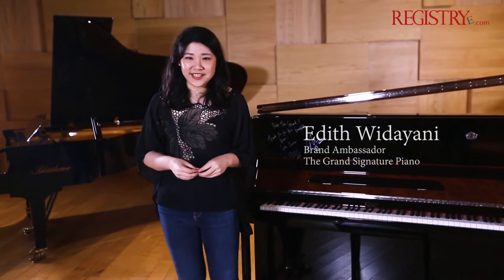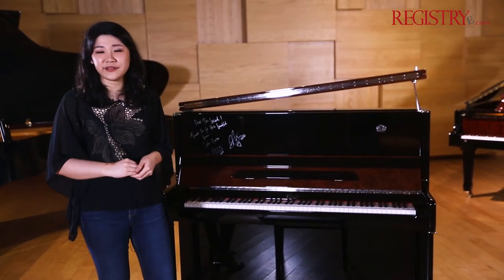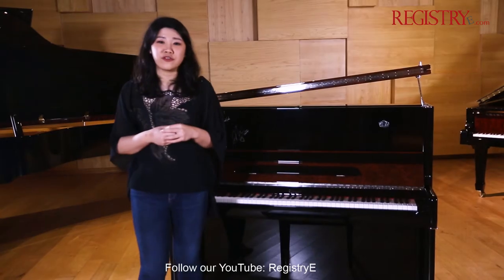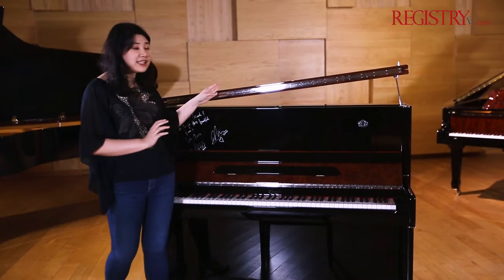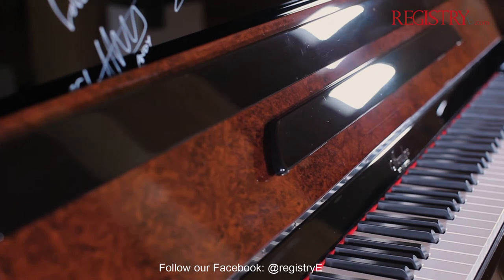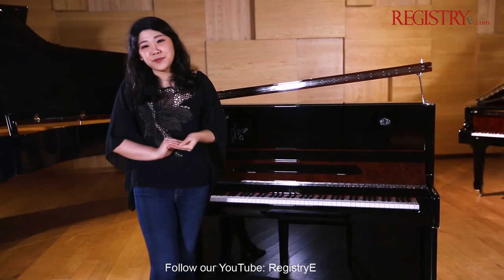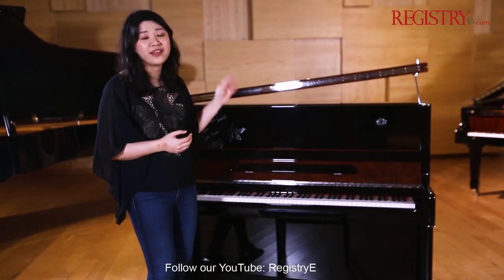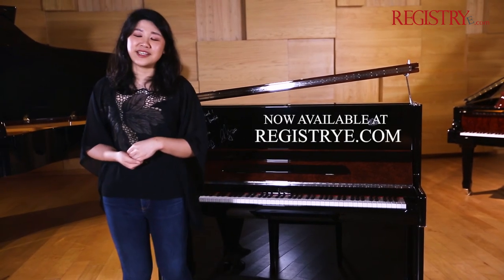DA VINCI - IRMLER UPRIGHT SERIES | The Grand Signature Piano | RegistryE-Shop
Welcome to
RegistryESHOP!

Delivering A World Of Online LUXURY To You

Business Hour
Monday to Friday from 9:00 AM – 07:00 PM (Jakarta Time)

Credits :
Executive Producer : Setiawan Sudjie |
 Liey Haryanto

Videographer & Editor : Ach Zain
Production Assistant : Jeany Ivone | Safei